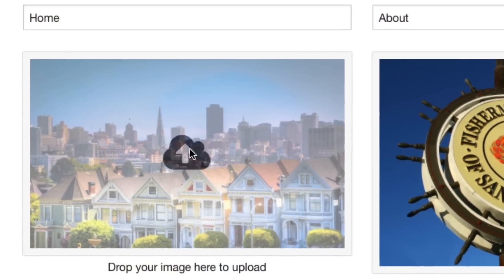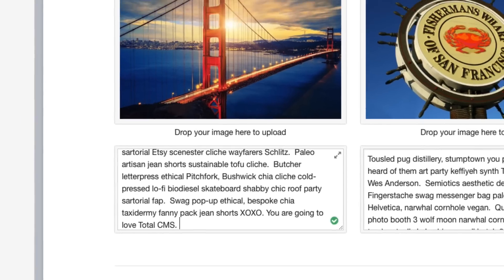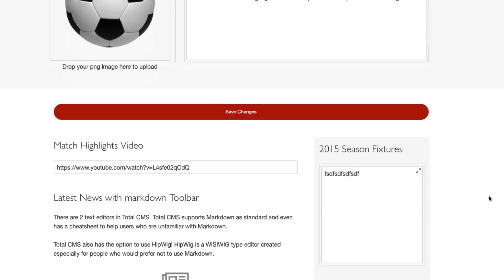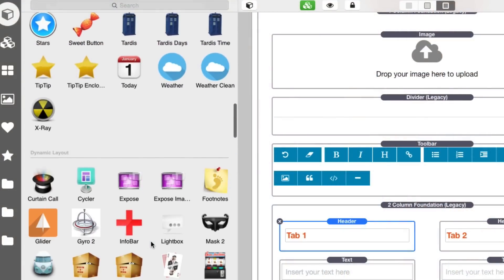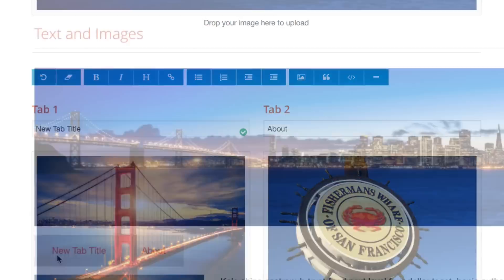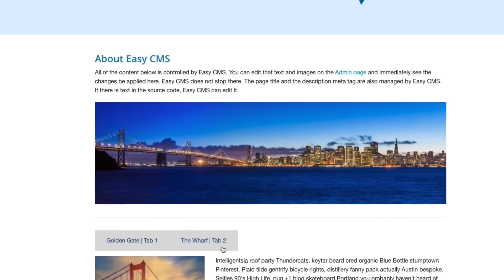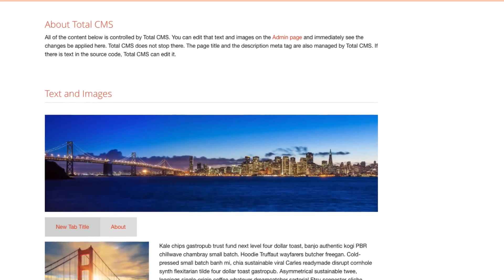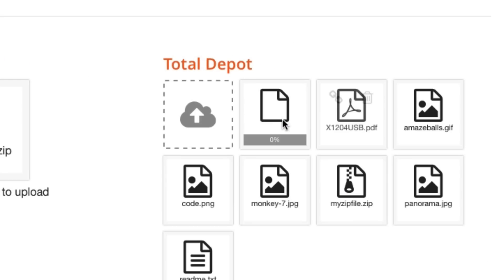Introduction for CMS for RapidWeaver